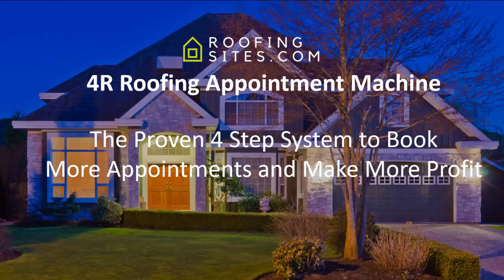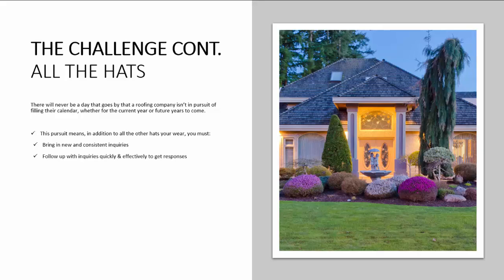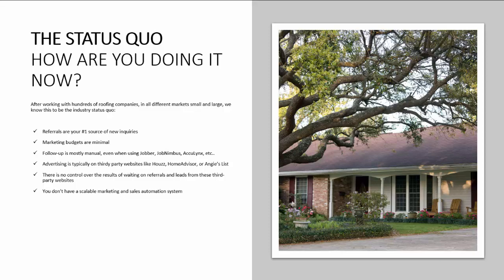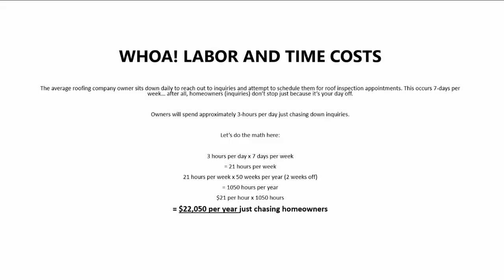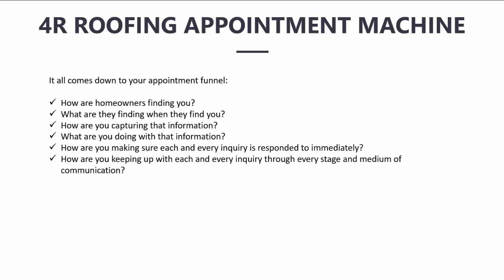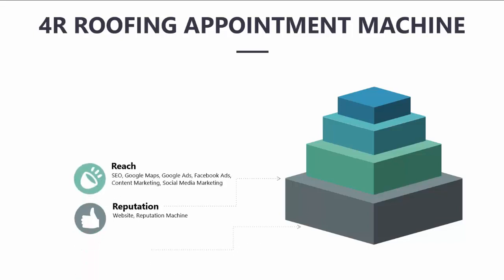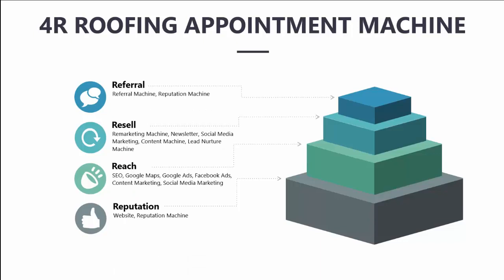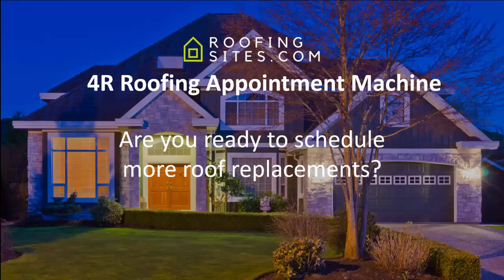4R Roofing Appointment Machine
The 4R Roofing Appointment Machine is an evergreen marketing system to help roofing companies get more appointments and roof replacement bookings. It includes 4 main pillars, Reputation, Reach, Resell, and Refer.

Each pillar is built to ensure that if a marketing strategy is not working anymore (such as Yellow Page Advertising), you can simply substitute it with another strategy that is currently working.

Need help with your roofing company marketing? Want a blueprint of exactly what to do in the next 90 days?

Schedule a strategy session with a Roofing Sites expert!

👍 Want a Free Autographed Copy of my Book? Are you a Roofing Company owner and want a free autographed copy of "The Ultimate Guide to Digital Marketing for Roofers"?

👍 Need help with your roofing digital marketing? We'd love to help you dominate Google in your local area! Become the best-known roofer and get more leads and sales coming in today! to schedule a lead flow session to get a clear plan of action for 2023!

Options to Take Your Roofing Marketing to the Next Level